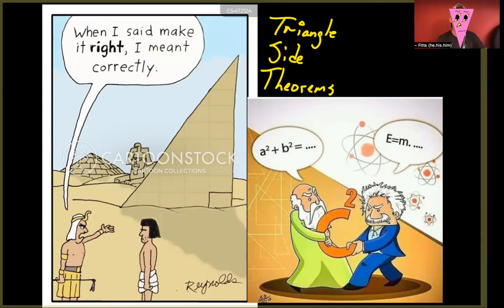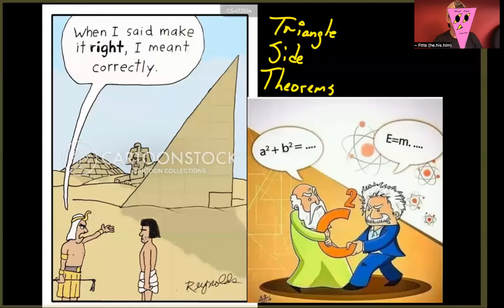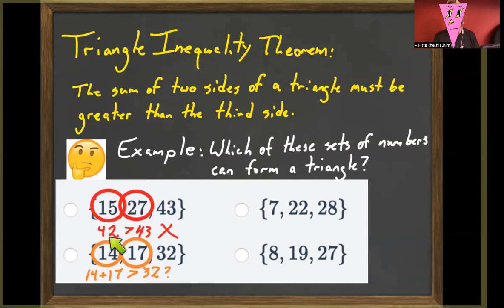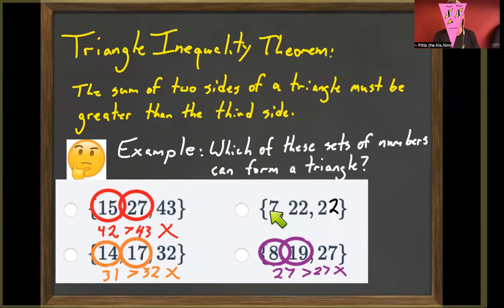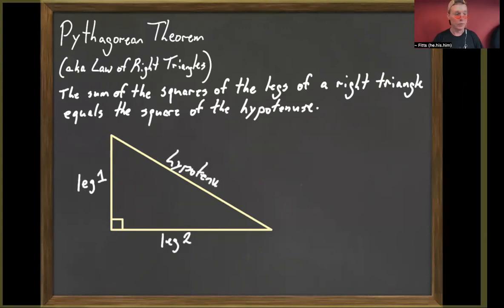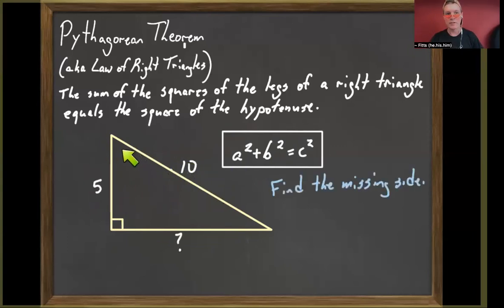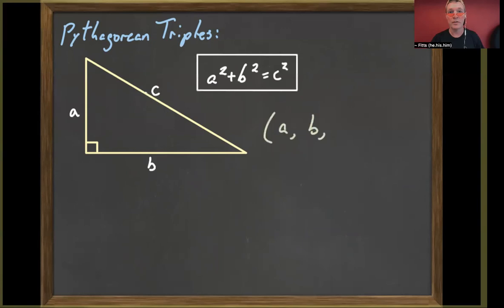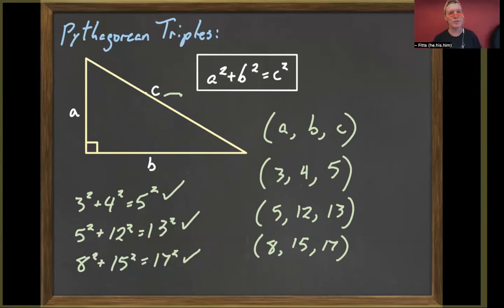4.50 Triangle Side Theorems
Please watch my awesome video